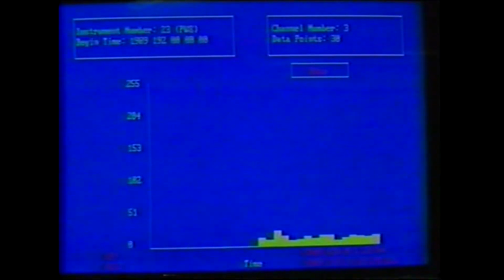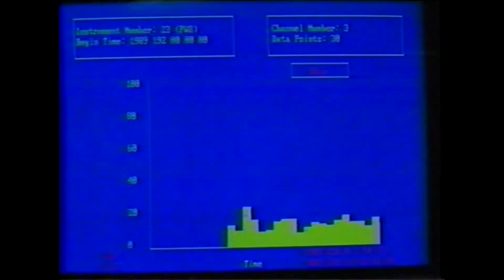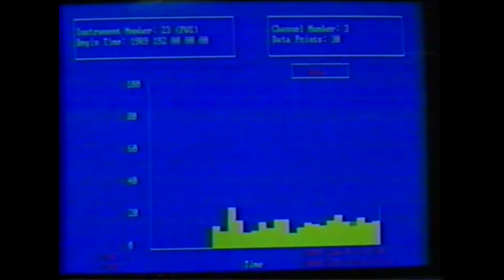Gary Friedman's 3-minute Voyager PC client demonstration (JPL)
Me when I was young and good looking. A NASA video right around the time of Voyager's visit to Neptune. Back then, scientists got their spacecraft data from 8-track tapes and computer printouts. My group experimented with graphical displays on UNIX workstations which could visualize the data in real-time. I tried to graft that high-end capability to the measly IBM PC, which back then had the crappiest graphics ever.